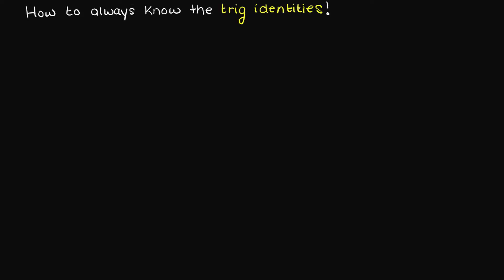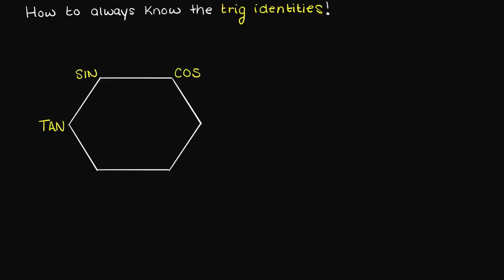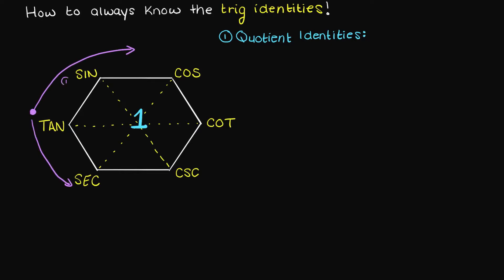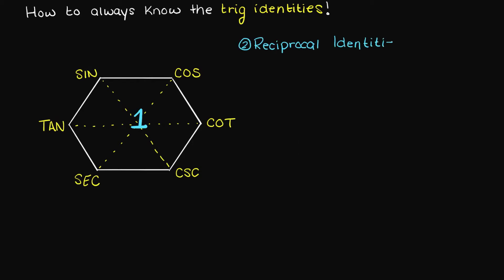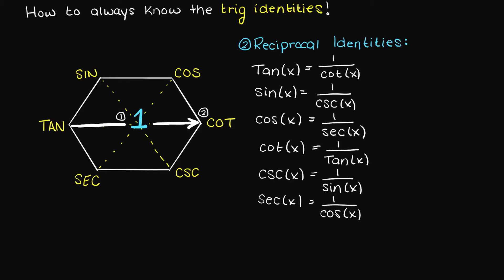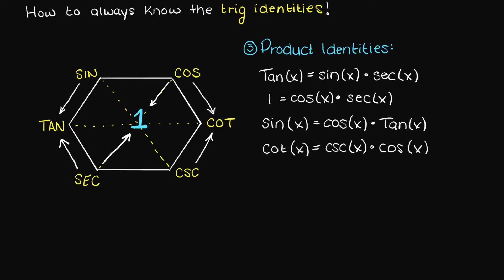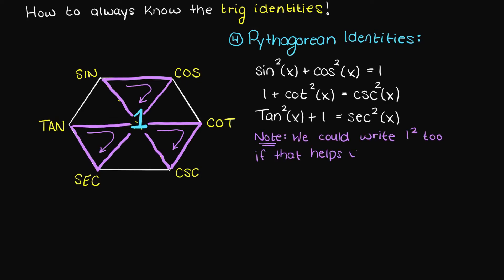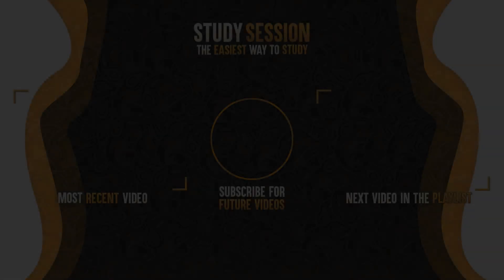How To Remember Trig Identities | Trig Hexagon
Want to learn how to easily remember all the trig identities? Using the trig hexagon (also referred to as the magic hexagon), you will never have to worry about forgetting another trig function. We can use the trig hexagon to easily identify, the quotient identities, product identities, co-function identities, Pythagorean identities and the reciprocal identities!

This timeline is meant to help you understand how to remember trig identities:
0:00 Introduction.
0:12 How to draw the trig hexagon.
0:47 Remember the Quotient Identities.
1:24 Remember the Reciprocal Identities
1:51 Remember the Product Identities.
2:13 Remember the Pythagorean Identities.
2:39 Remember the Cofunction Identities.
3:00 Outro